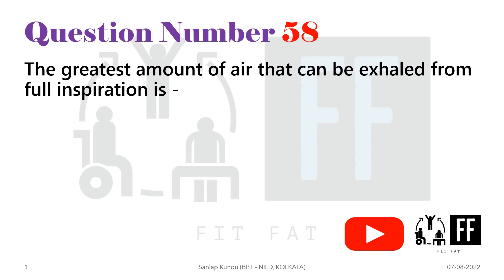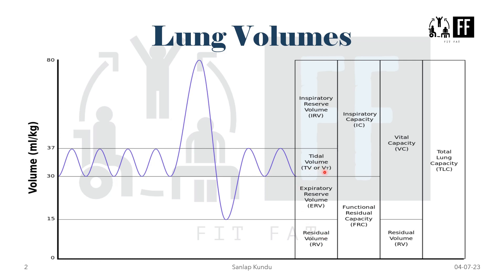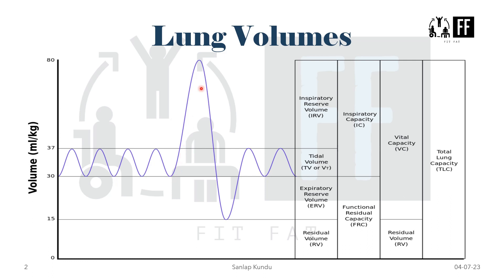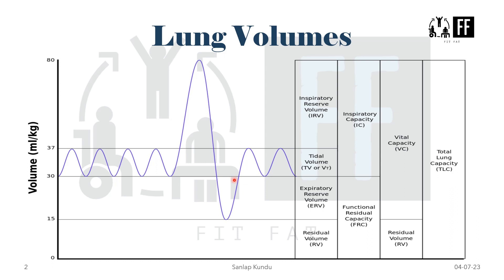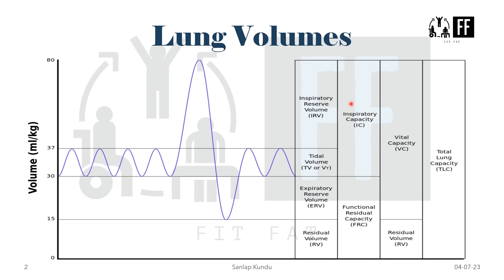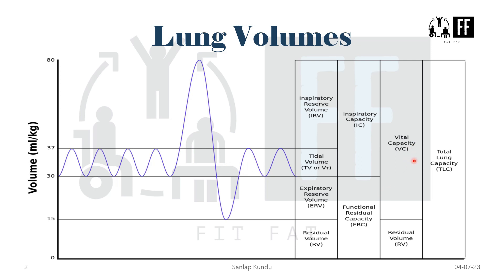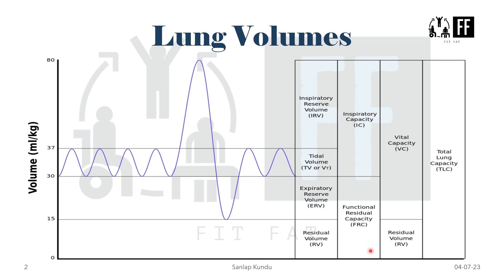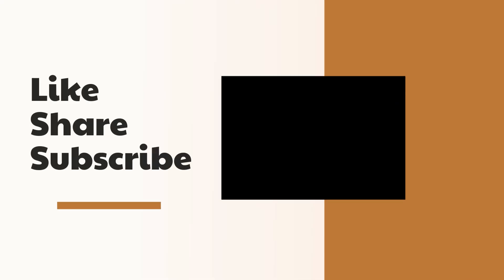Lung Volume and Lung Capacities/ Question 58/ SVNIRTAR MPT 2022 Paper Solution with Explanation 🧑‍🏫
The greatest amount of air that can be exhaled from full inspiration is -

A. Tidal volume
B. Vital capacity
C. Residual volume
D. Inspiratory reserve volume

Reference:
Sembhulingam Physiology - 7th Edition - Page 722